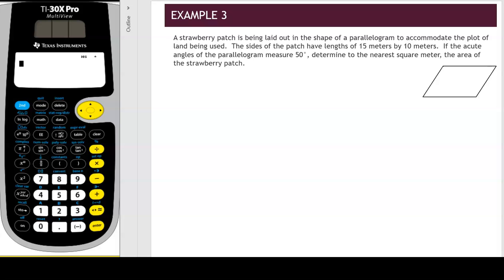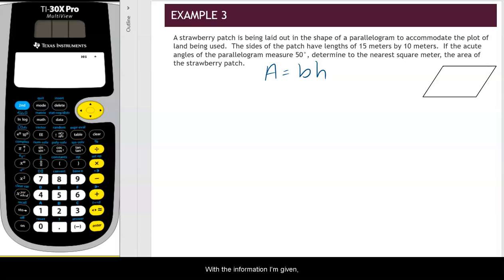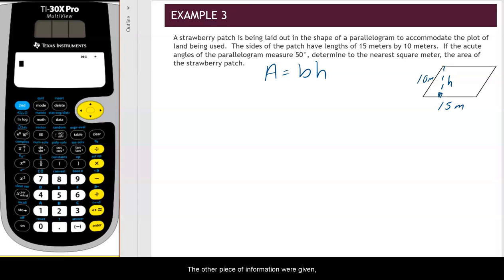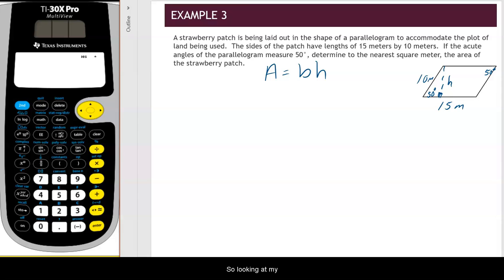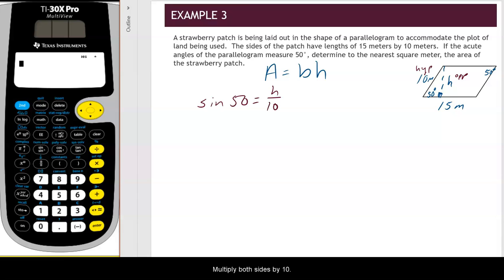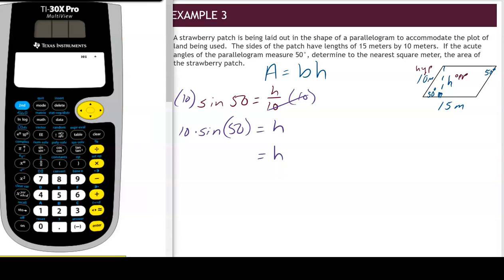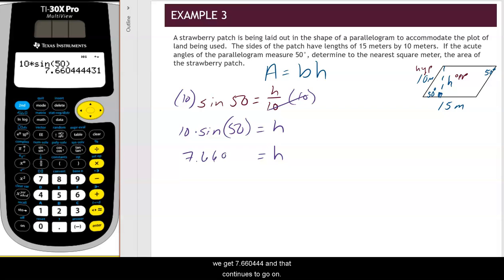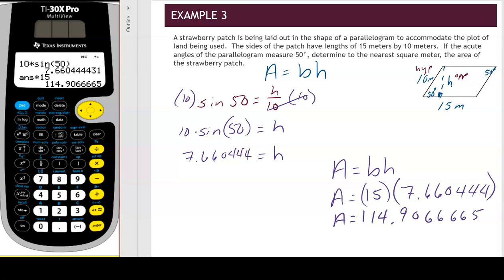MAT 021 Mixed Trig Applications Example 3